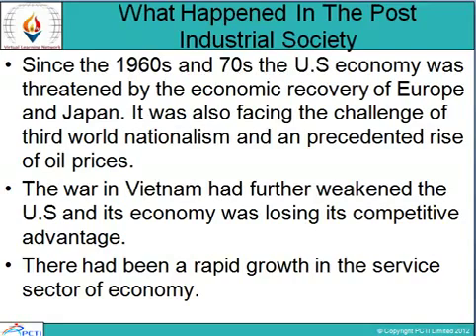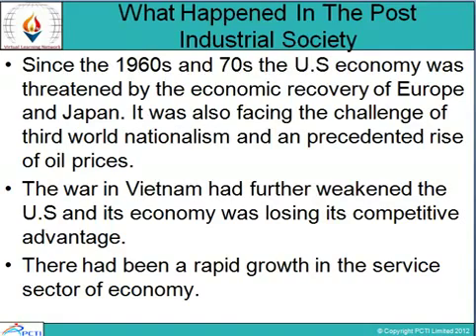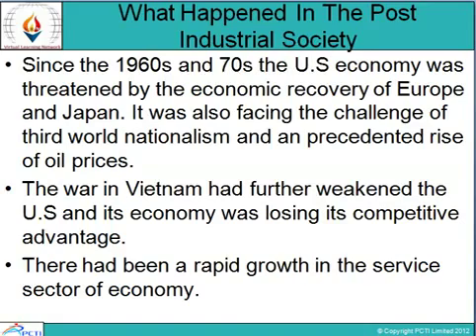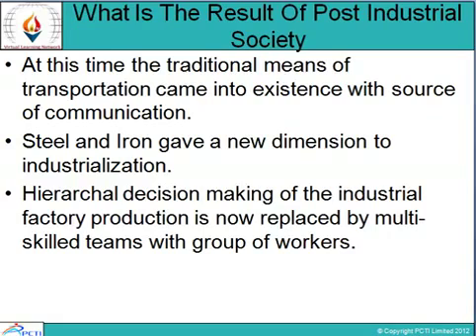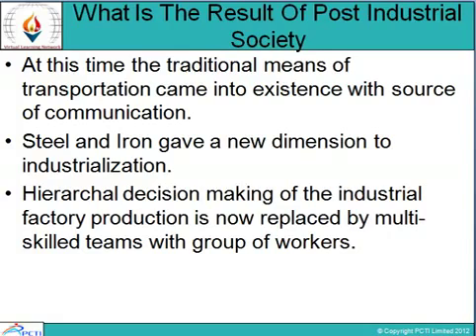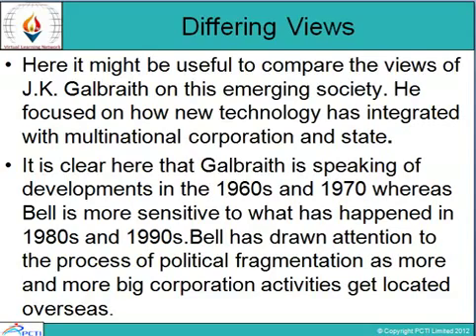Foundation Course in Humanities and Social Sciences-Session-4